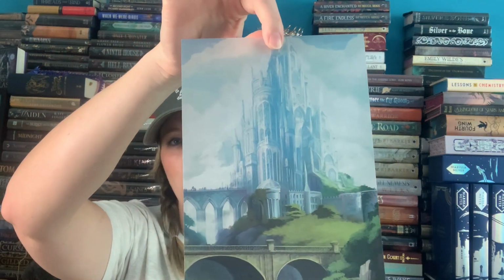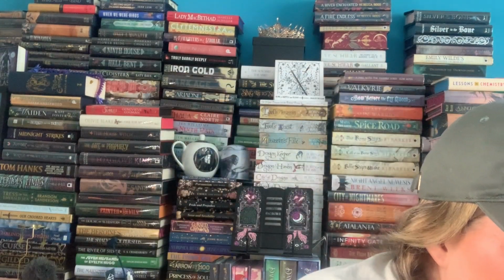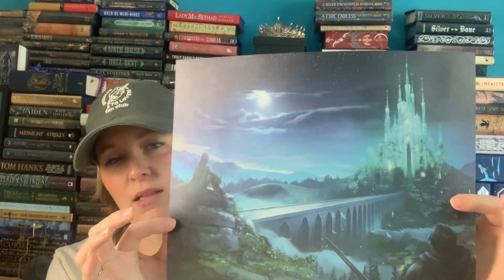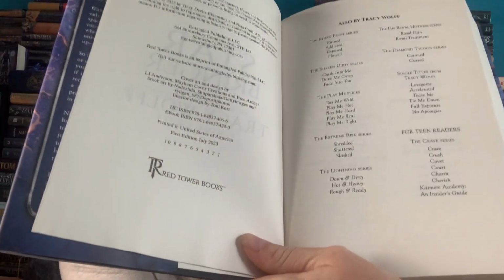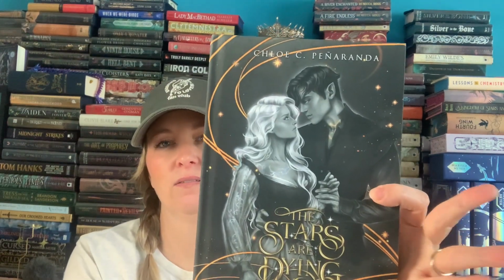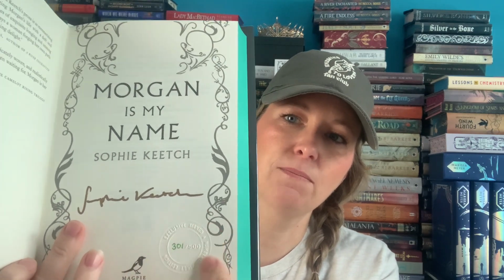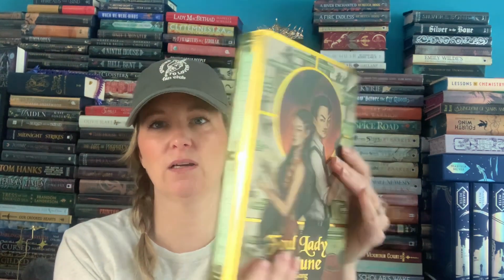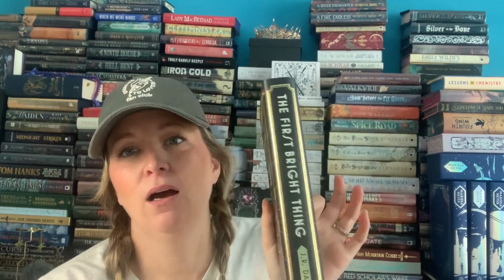Bookish Merch and Unboxing some new releases!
What did you guys think of the overlays?  Have you had these books on your anticipated releases list?